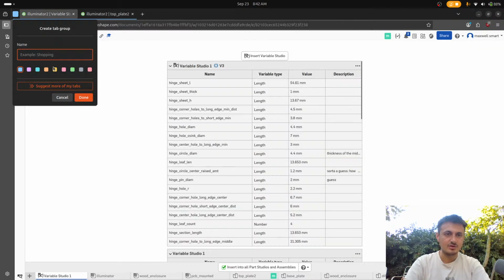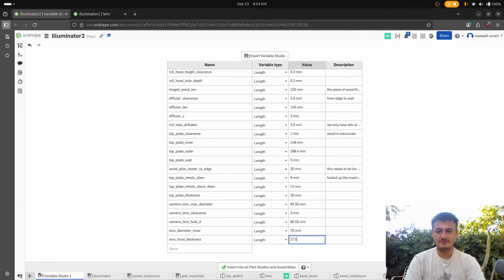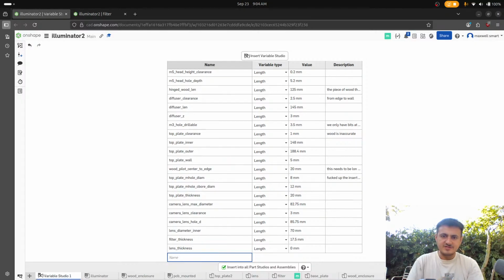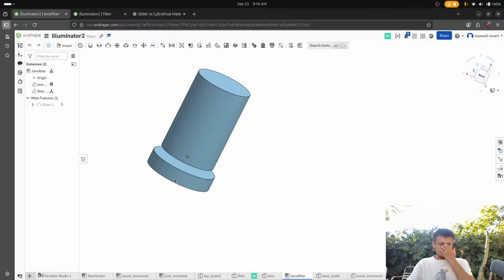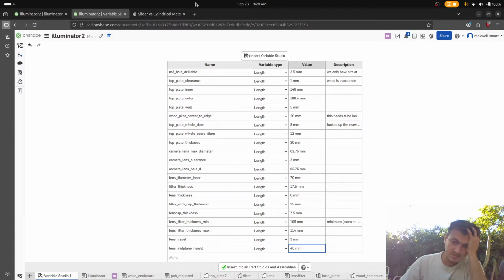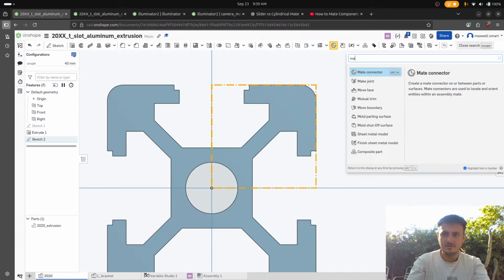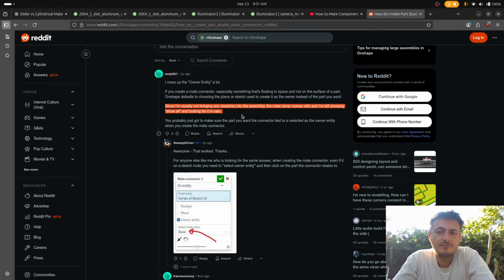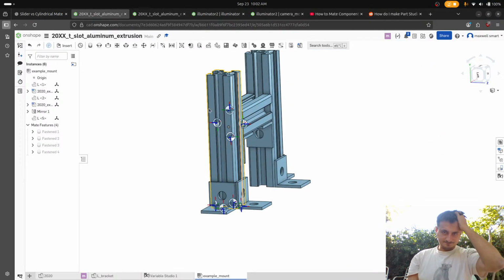designing a camera mount for my petri dish timelapser